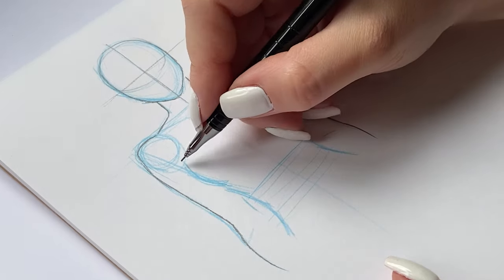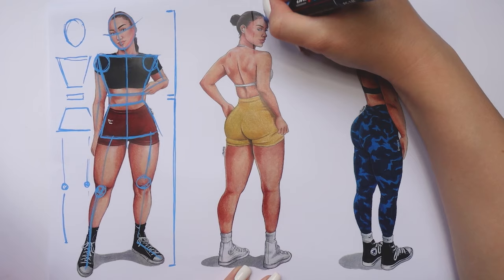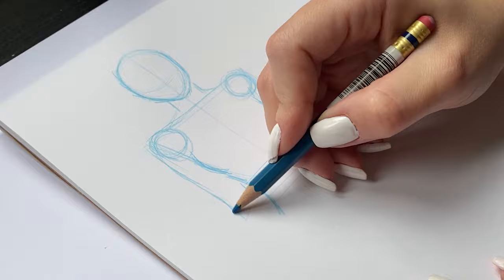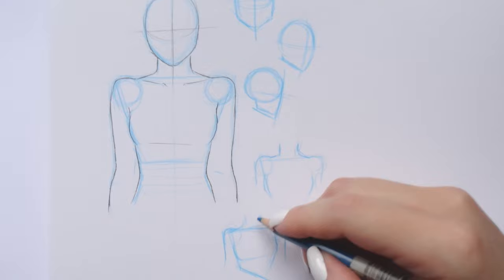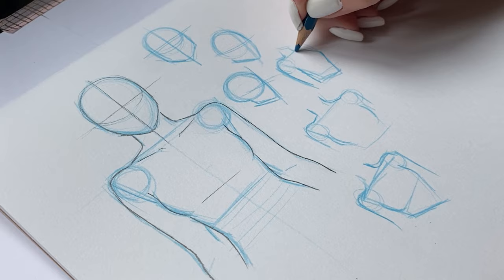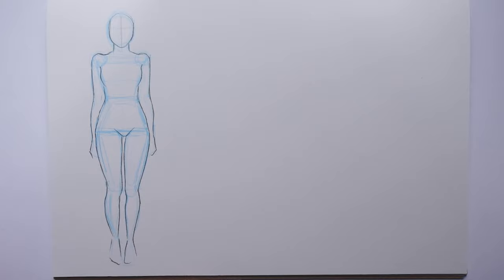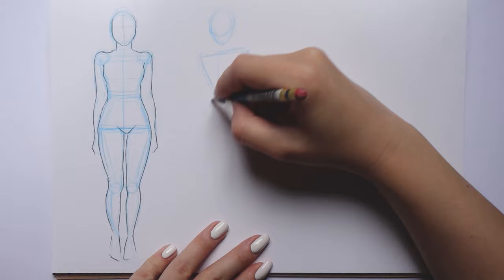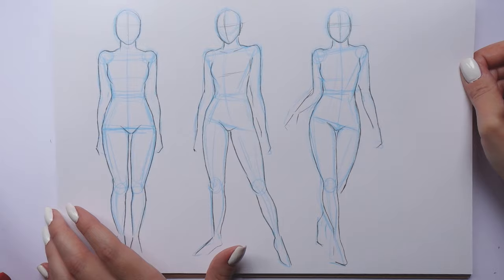How to Draw FEMALE BODIES Step by Step - Drawing Female Figure for Beginners | Natalia Madej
In today’s video on how to draw female bodies step by step I will show you an easy way of drawing female body. For beginners, the poses and proportions of a female figure could be hard but in this tutorial you will learn a quick and easy technique of drawing female anatomy. Drawing woman body is fun and a cool sketch of a girl is a nice addition to every sketchbook! How to draw female body - anatomy and proportions - Let’s go! Cheers! Natalia Madej

Timecodes:
0:00 - How to draw female bodies for beginners
0:30 - Female body proportions – examples!
2:35 - How to start drawing female body (head and torso)
6:08 - How to draw hips and legs
9:10 - How to draw female body poses for beginners